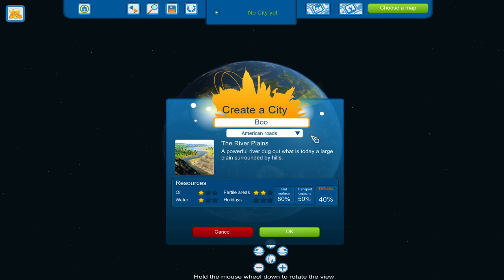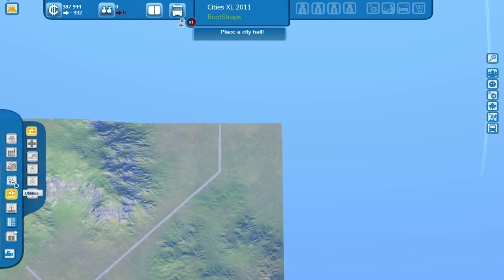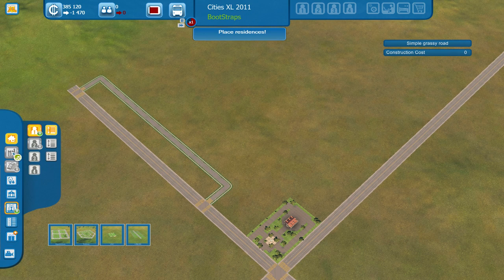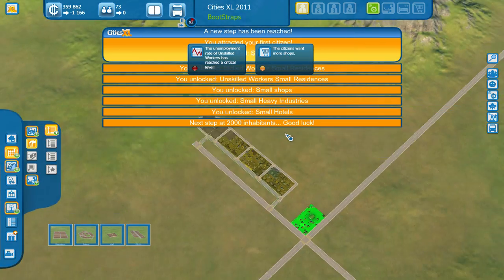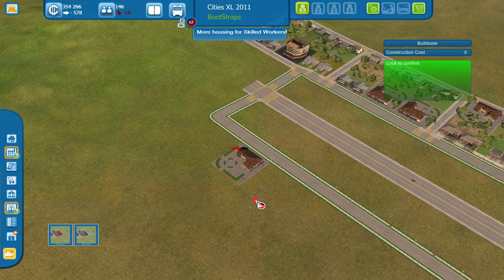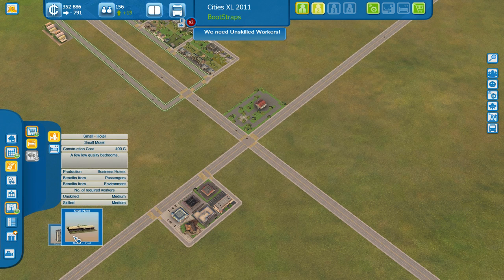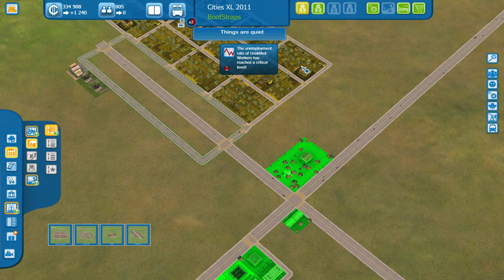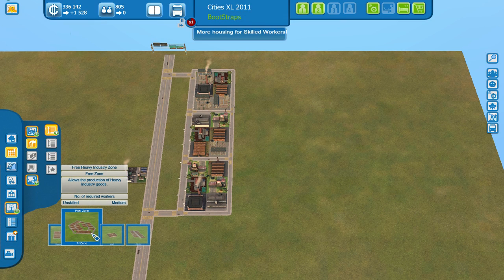Let's Play Cities XL 2011 - Ep 01 - Beginning my city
Here i try out a much recommended game for the first time.  Since this is a new LP I don't have my audio settings 100% perfect just yet, please excuse that.